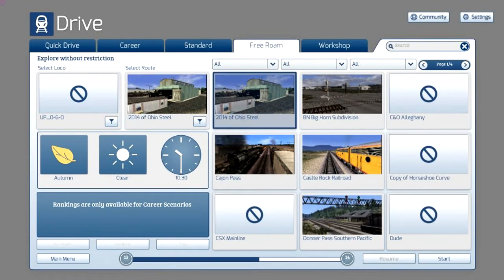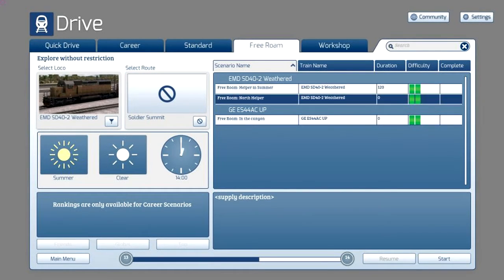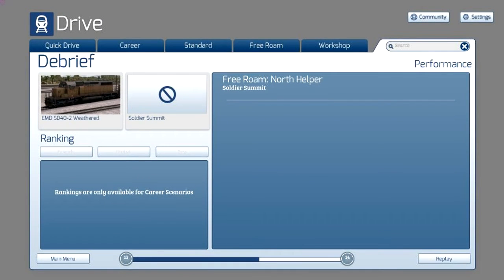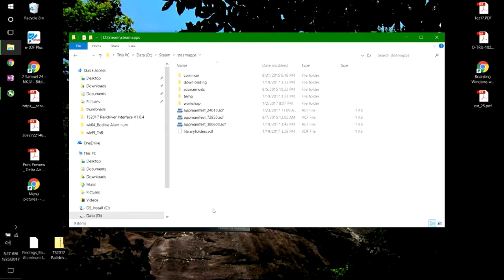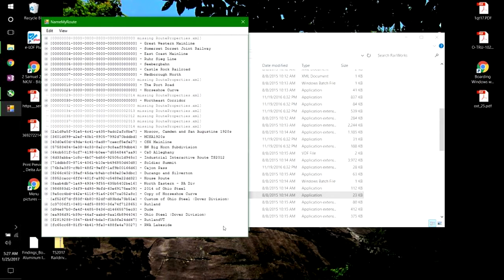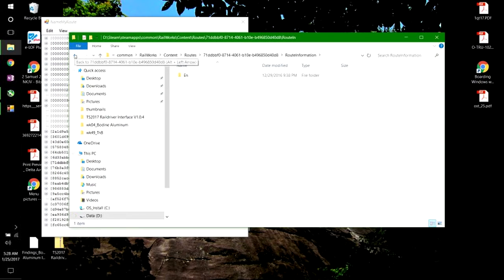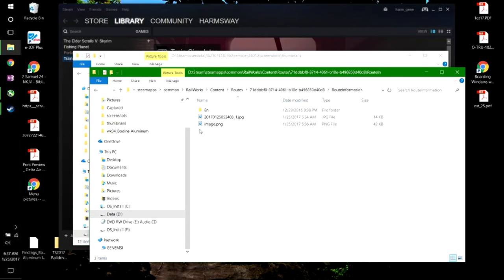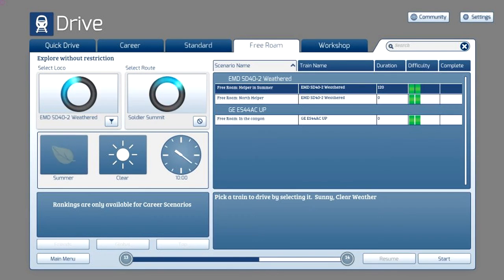Train Simulator 2017 Menu Image Fix for Routes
Fix the broken images in TrainSim 2017 menu.  Here's how to get the route images back.